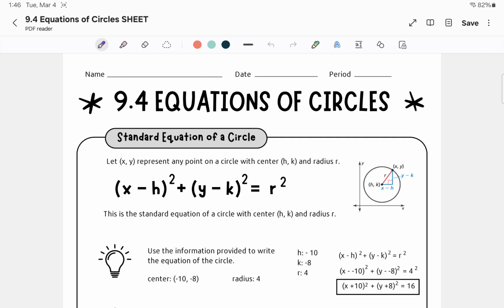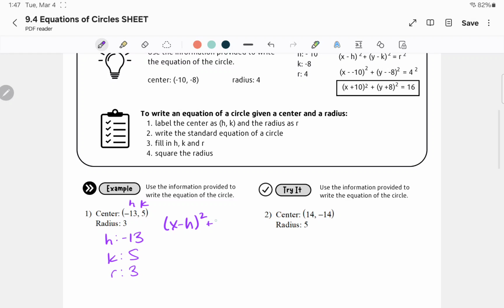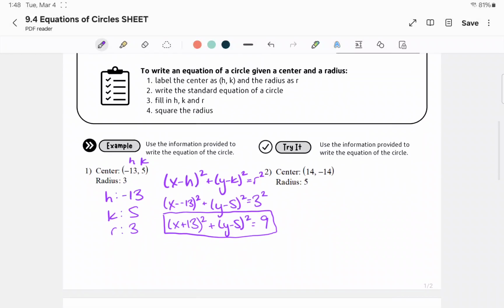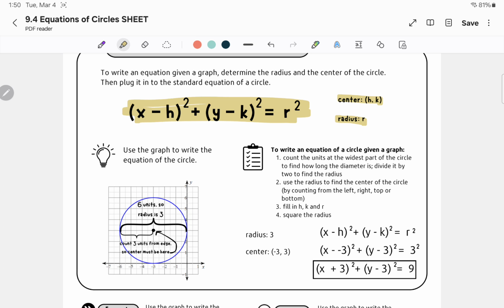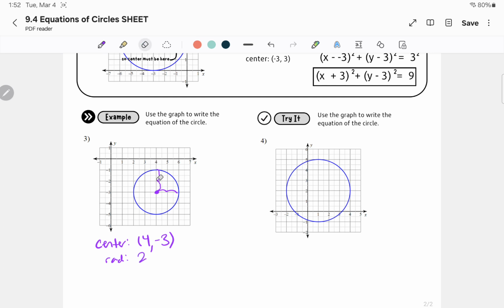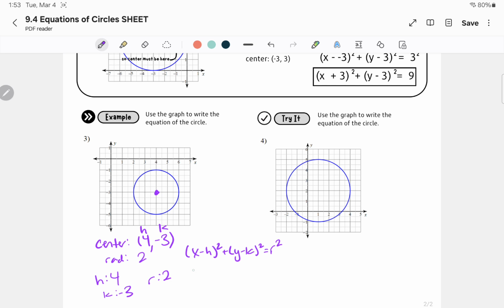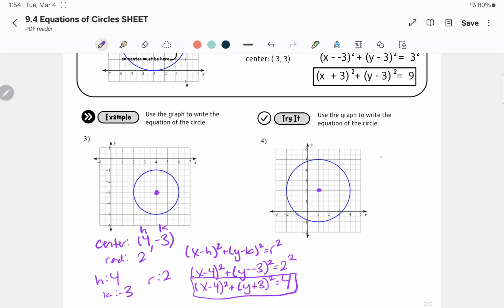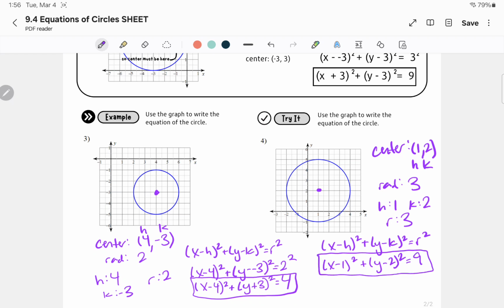9.4 | Equations of Circles